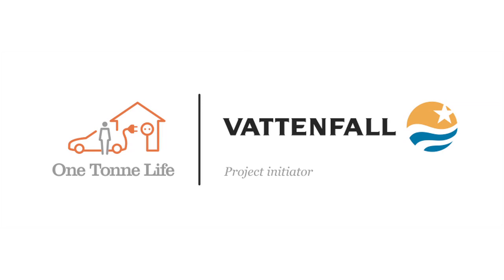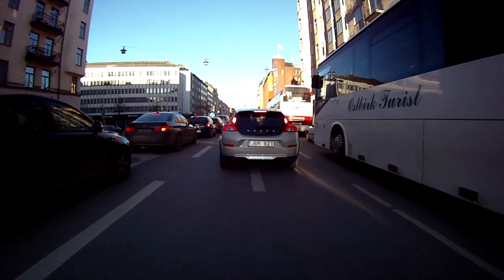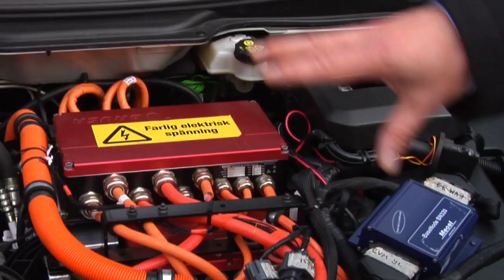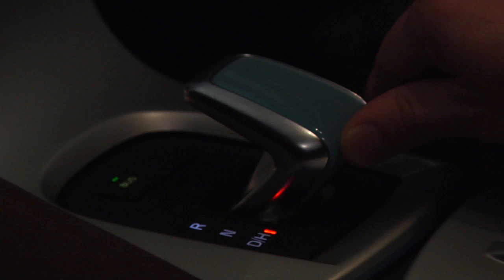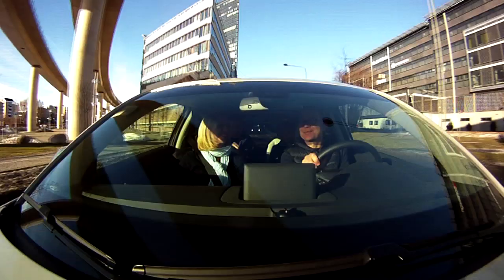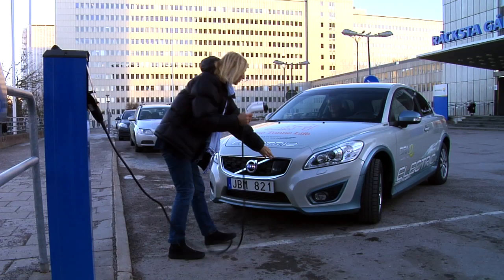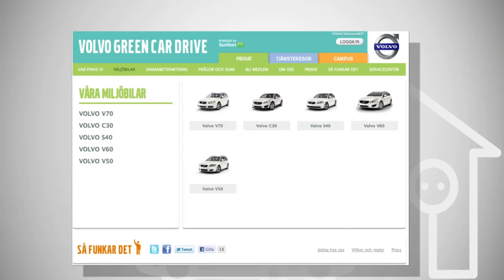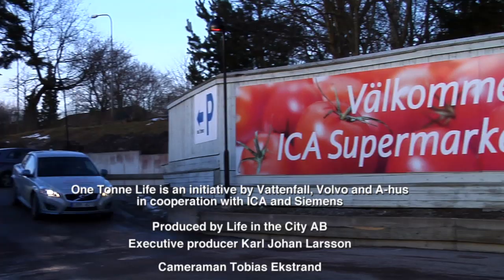Webisode #3 "The Electrical Car" One Tonne Life v.2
Finally the One Tonne Life family gets their Volvo C30 Electric. Johan Konnberg shows them how to handle the car.